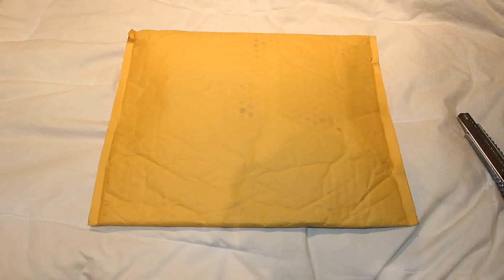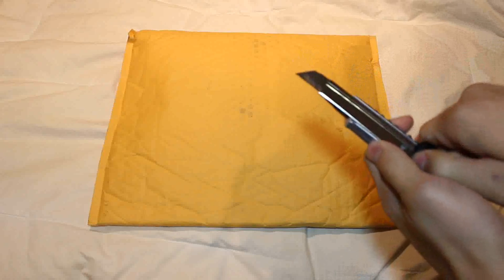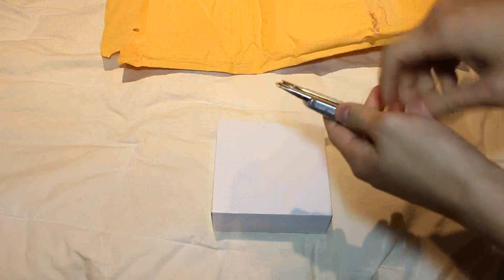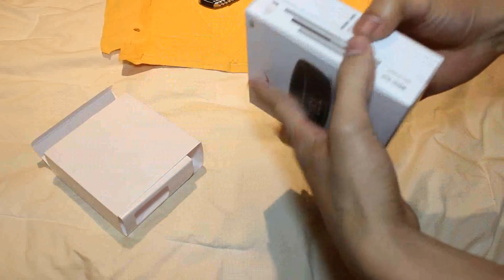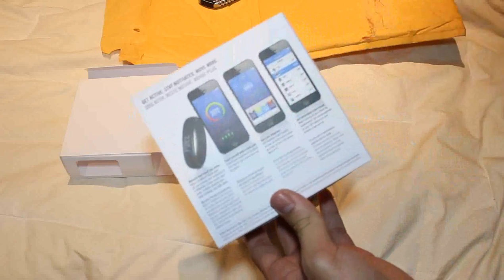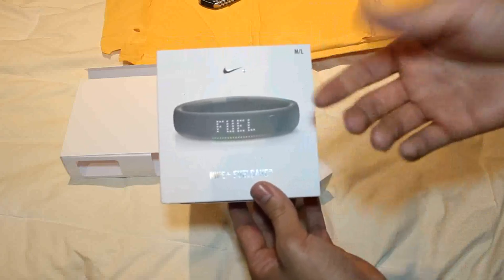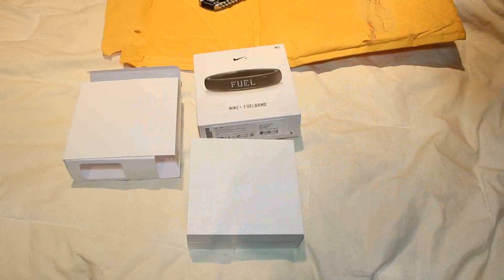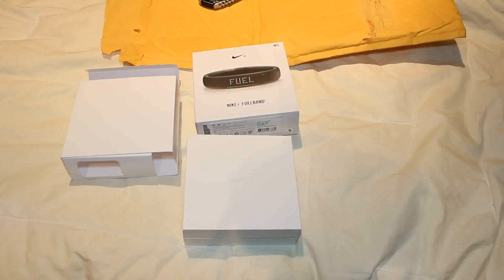Mini Monday Unboxing #20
Camera: Canon T3i with stock lens